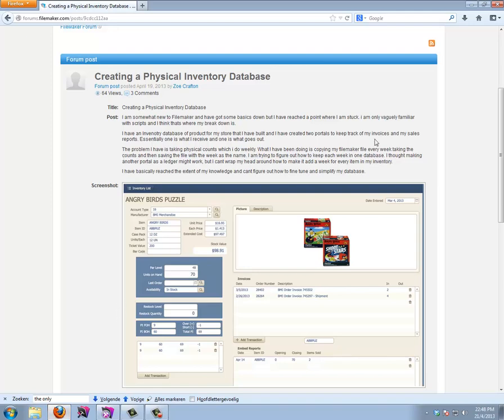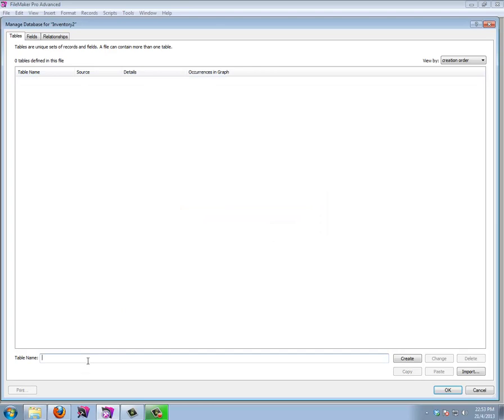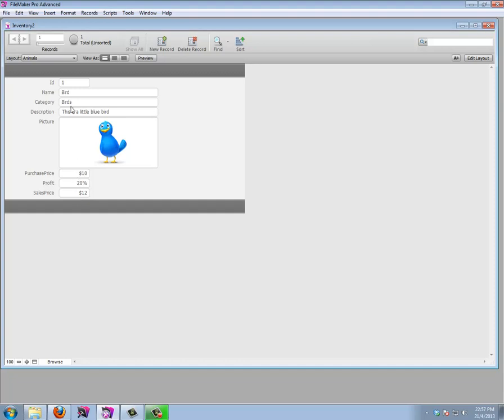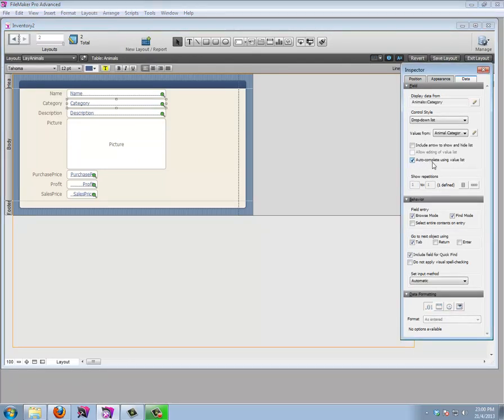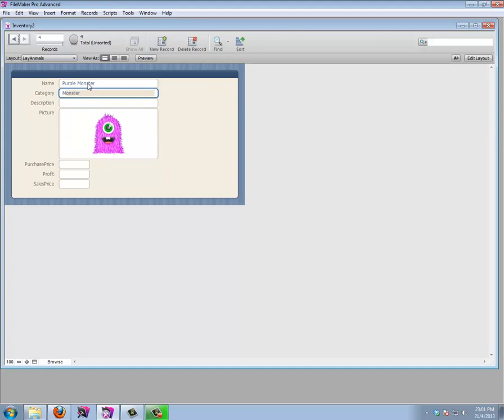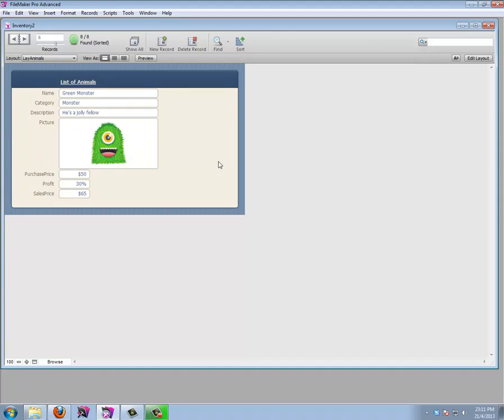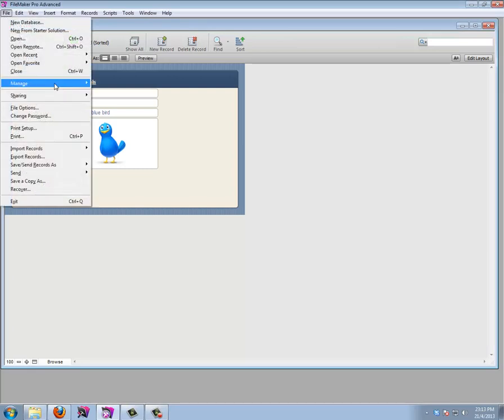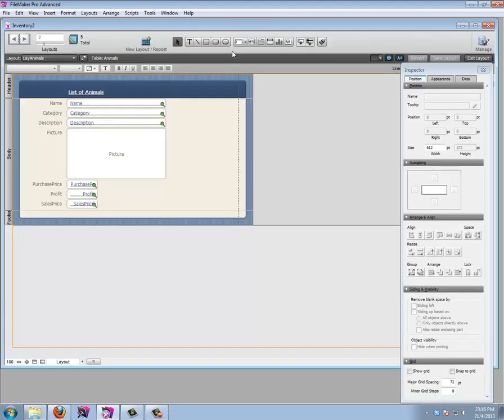Inventory Database in Filemaker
This is a beginner tutorial on how to make an Inventory database in Filemaker Pro 12.
We'll make a solution to track inventory, see how much we have in stock of every item, track sales and purchases and we even make a simple report, use some calculations, if statements and do a little bit of scripting.
We will also have a solution for correcting the inventory when we do an actual count of what's in stock.